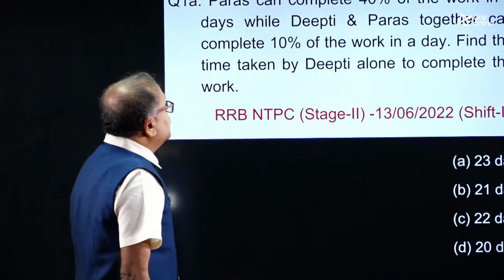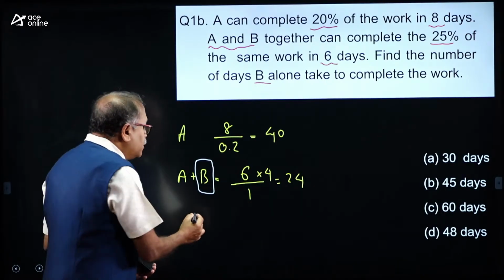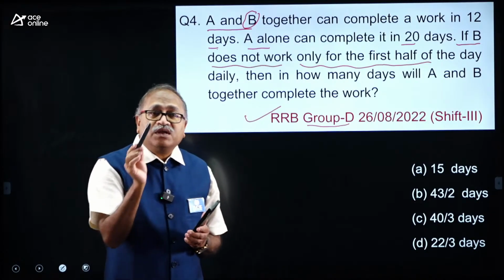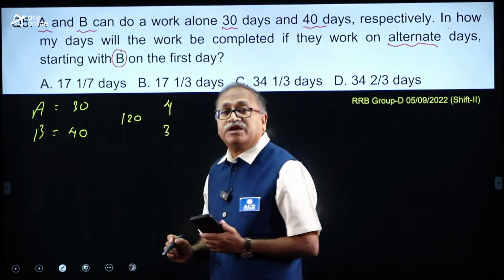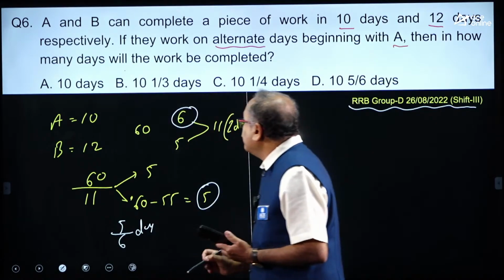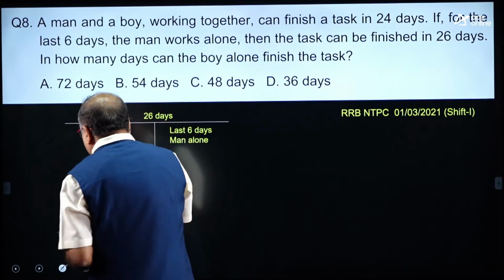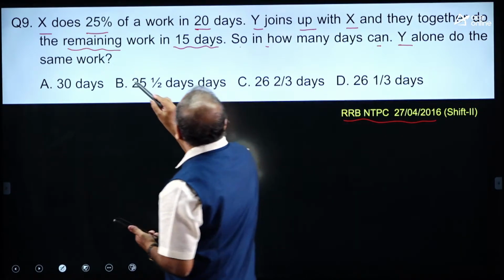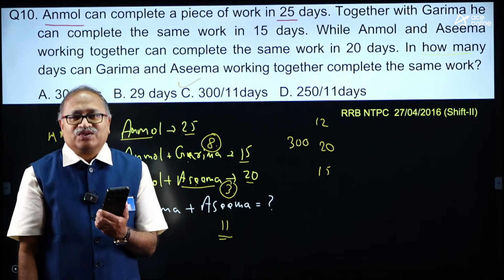RRB JE 2024 CBT-1: Express Series | Time & Work-1 Classes by Narendra Matta Sir | ACE Online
Join Narendra Matta Sir for the RRB JE 2024 CBT-1 Express Series, focusing on Time and Work classes! This engaging session is tailored to help you master the concepts of time and work, essential for acing the upcoming exam. Learn effective techniques and shortcuts to solve problems quickly and accurately. Perfect for RRB JE aspirants looking to enhance their problem-solving skills and boost their confidence.